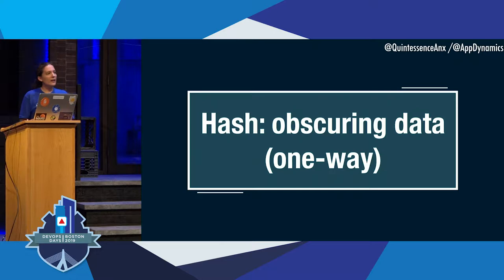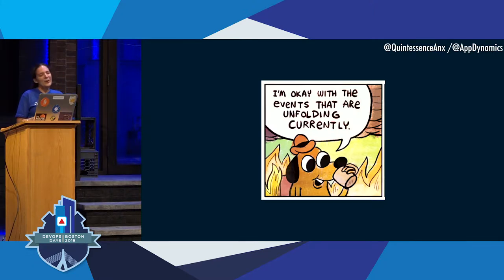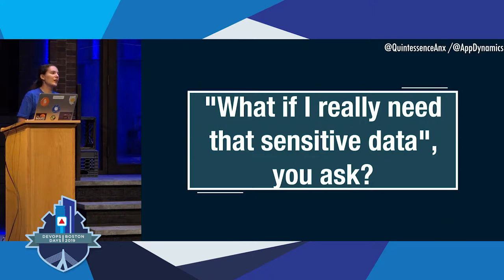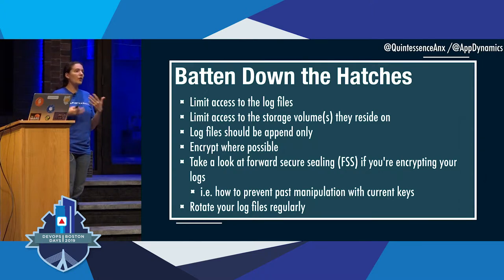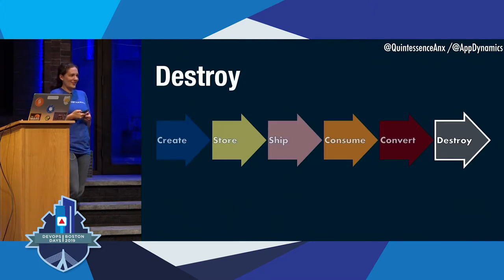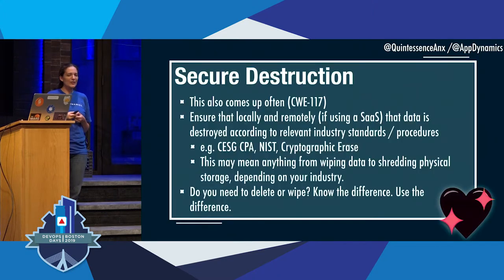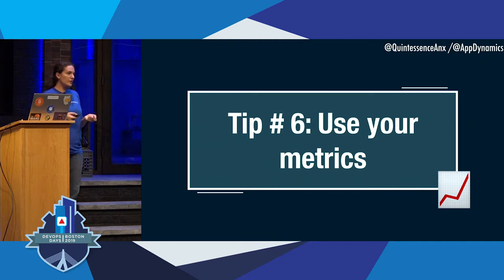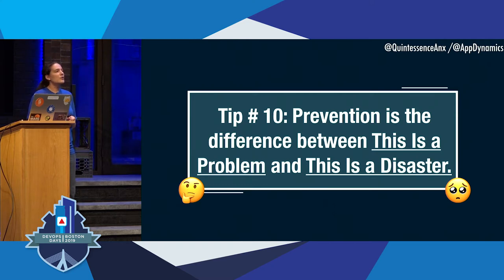DevOpsDays Boston 2019 - Secure Your Logs Down to the Root by Quintessence Anx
Secure Your Logs Down to the Root by Quintessence Anx

It’s usually assumed that when a user says “but I have a secure password” that they don’t; however, a lack of security isn’t always due to lack of knowledge. With increasingly large and complex IT environments, it’s becoming more and more difficult to keep up with securing all the components. Of particular interest, what about ensuring that your logs and audit trails themselves are secure? This is what I will be focusing on, in particular how to:

-secure / restrict access to logs prior to shipment
-a secure environment for storing logs
-secure shipment methods
-an audit trail
-not writing sensitive data to logs
-notifications can catch interruptions in log shipment and/or storage

As with all things, part of the “recovery” in “disaster recovery” involves a healthy dose of humor to learn and move past mistakes. As I cover the central requirements for secure logging, I’ll also use experience to show how to handle changes in security requirements iteratively.